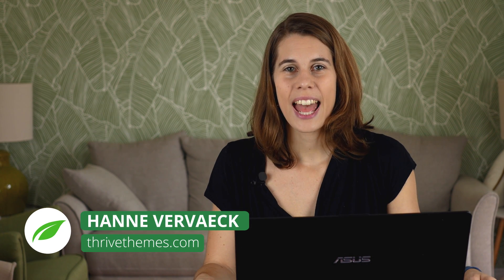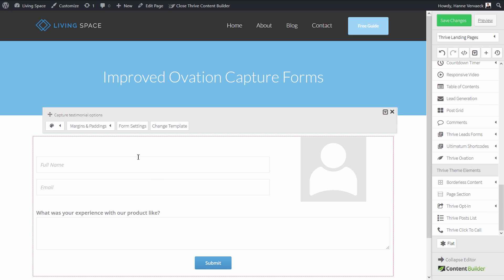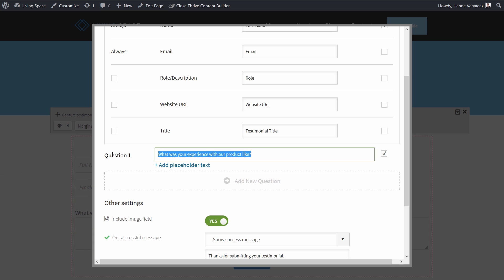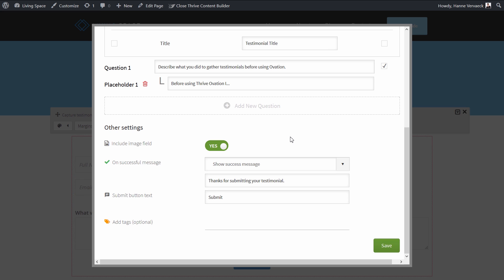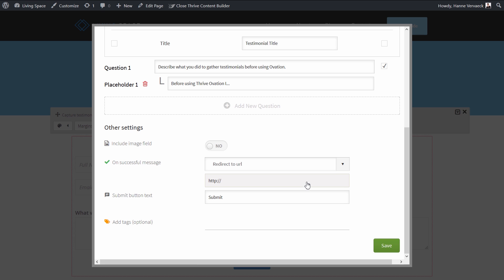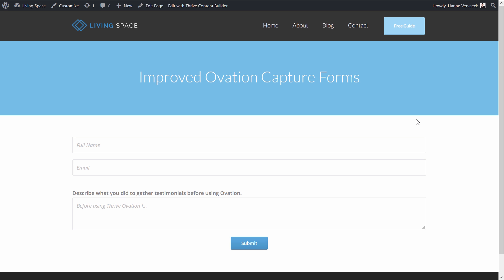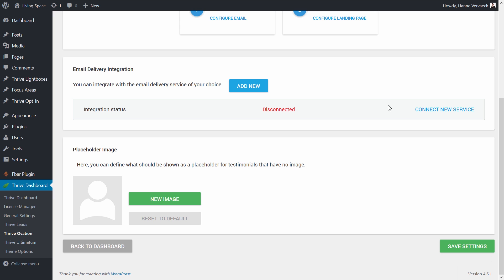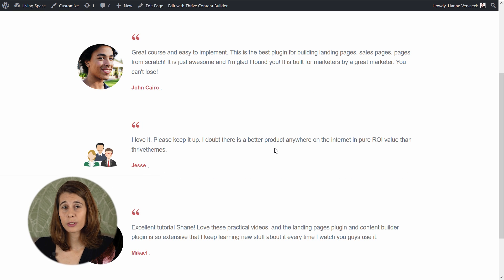Get Better Testimonials With the Improved Testimonial Capture Form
If you're looking to display, manage and capture testimonials on your WordPress website, Thrive Ovation is the solution you've been waiting for.
This all-in-one testimonial plugin will allow you to get conversion boosting testimonials from the start.
You can add testimonial capture forms to ask specific questions, add tags to your testimonials to find them easily and choose one of the dozens of templates to display them on your website.